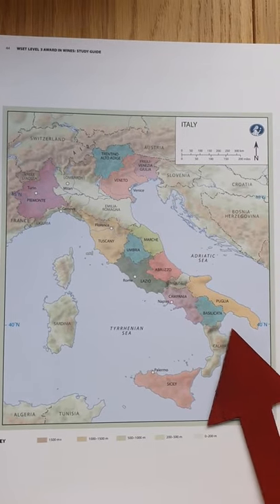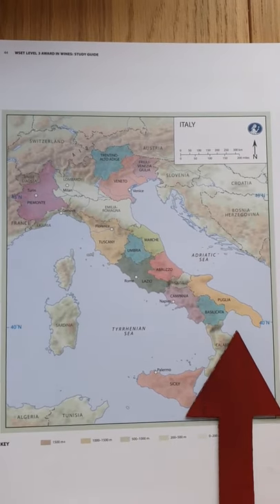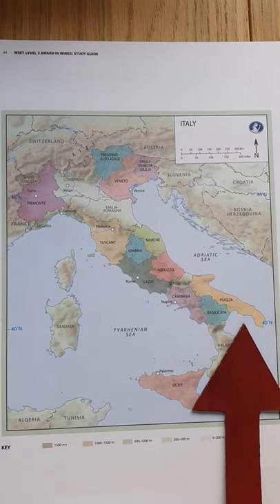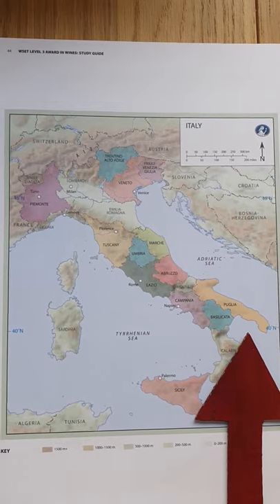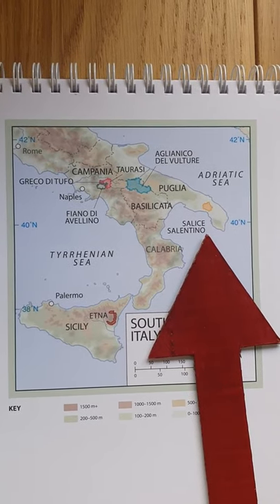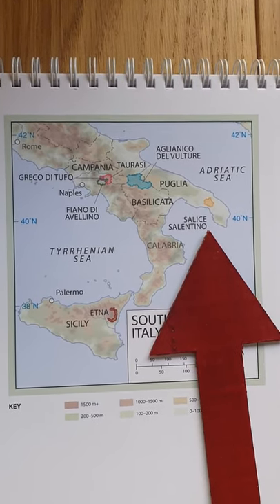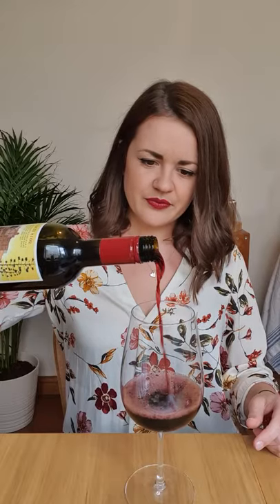Introduction to Negroamaro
This video is all about Negroamaro from Puglia, Italy. High alcohol and punchy flavours of dark fruits? Yes please!

First we have a brief look at the variety, and then for the tasting we picked up a bottle of 2018 Negroamaro from the Asda Wine Atlas Range - a bargain at just £5!

Pairs really nicely with the Meatball Marinara our good friend Owen makes in Bowley's Kitchen #2, on our channel.